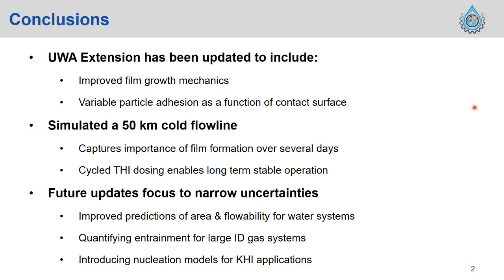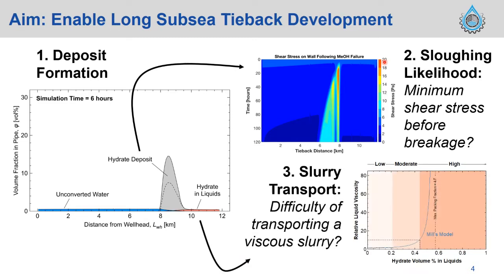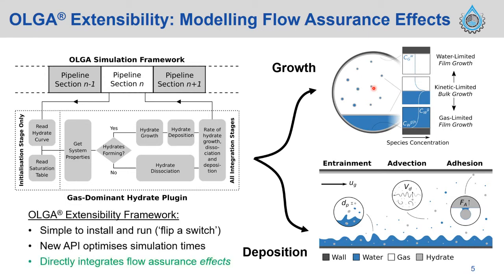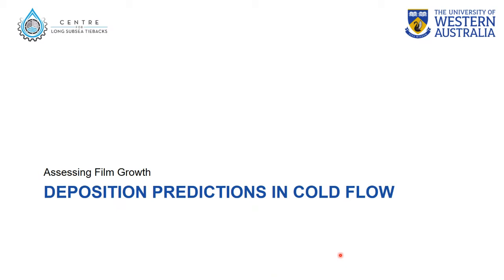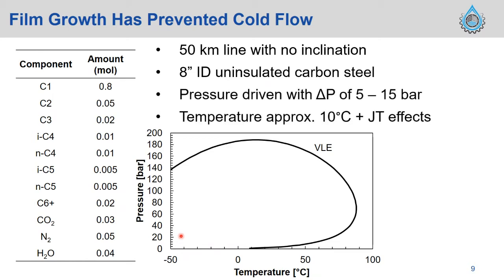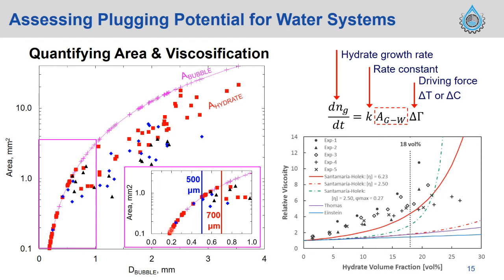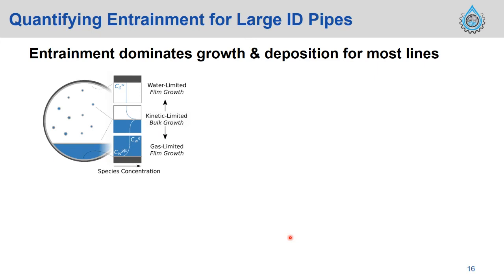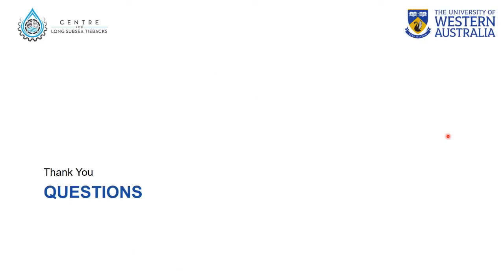Evaluating Film Growth for Cold Flow Systems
Here we examine an update to the UWA Gas Dominant Hydrate Extension which is designed to evaluate hydrate formation in energy transport pipelines. The update expands on the Extension's ability to compute the consequences of film growth on pipeline interiors, giving an example of an application to cold flow.